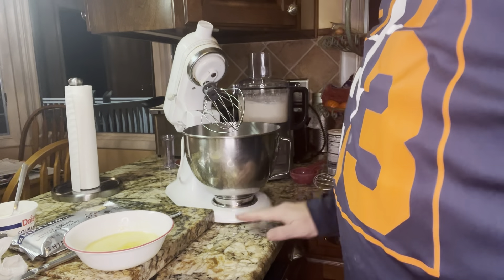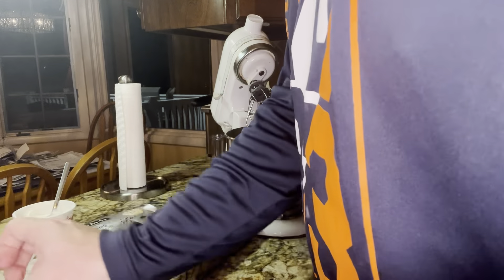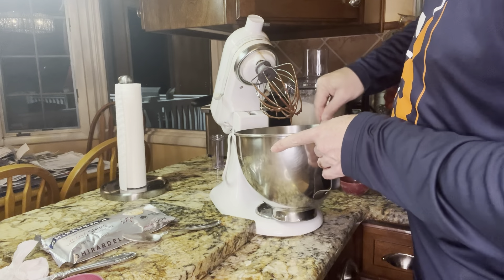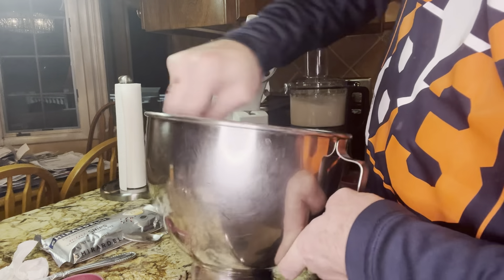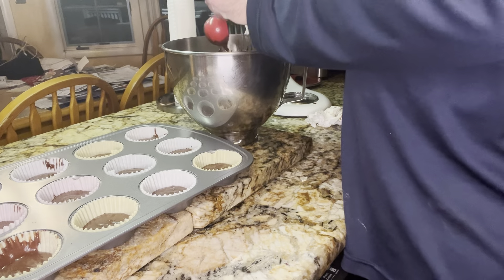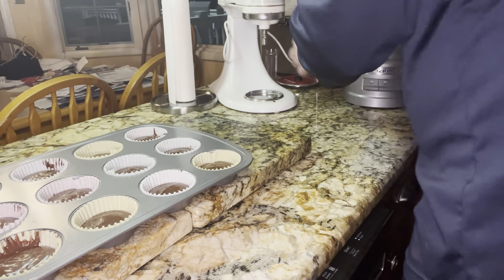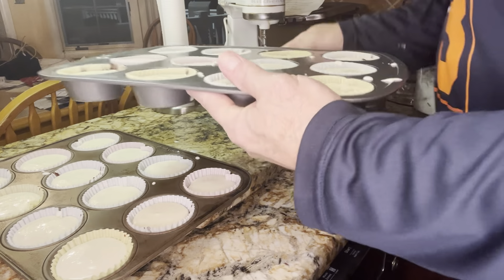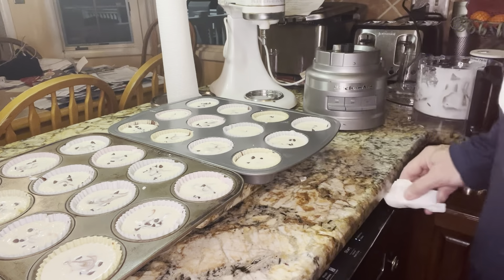How To Make Black Bottom Cupcakes | Easy Recipe - Part 2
Part 2

Indulge your sweet tooth with this step-by-step tutorial on baking the most irresistible Black Bottom Cupcakes! In this easy-to-follow guide, you will be shown the secrets to creating these decadent chocolate delights that are sure to impress everyone. From the moist chocolate base to the creamy cheesecake filling, these cupcakes are a perfect blend of flavors. Whether you're a baking enthusiast or a beginner in the kitchen, this recipe is designed for success. Watch the video, follow along, and treat yourself to a batch of these heavenly Black Bottom Cupcakes. Your taste buds will thank you!

INGREDIENTS -

Cheesecake Filling:
16 oz. Cream Cheese
1/4 tsp. Salt
#2 Egg Whites
1/2 Cup Granulated Sugar
2 Tbsp. Sour Cream

Cupcake Batter :

Dry Ingredients
1 1/2 Cups All Purpose Flour
1/2 Cup Baking Coco
1 1/4 tsp. Baking Soda
1 1/4 Cups Granulated Sugar
1/2 tsp. Salt

Wet Ingredients
1 1/3 Cups Water
1/2 Cup Melted Butter (1 Stick)
1 tsp. Vanilla Extract
3/4 Cup Sour Cream

➡️ MAIL PRODUCT REVIEWS TO: ⬅️
Karen Sawyer
2536 Eastern Blvd., Suite 180